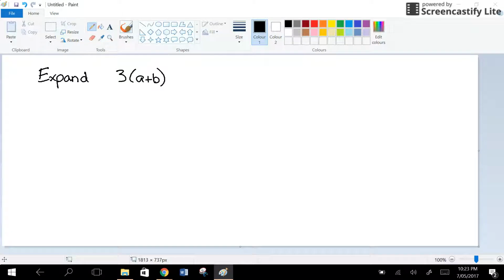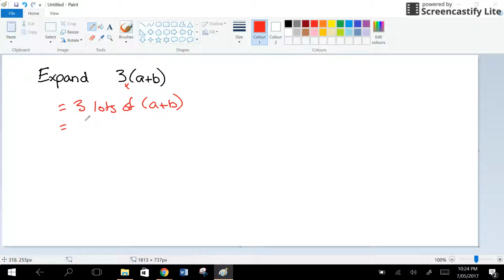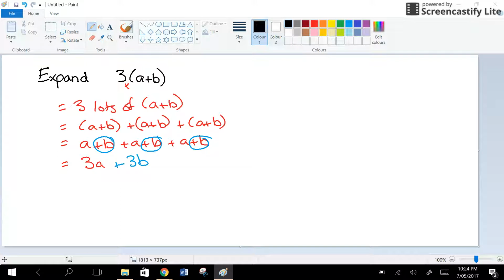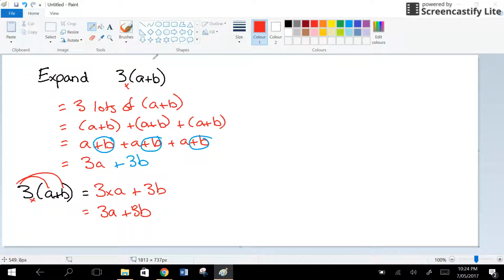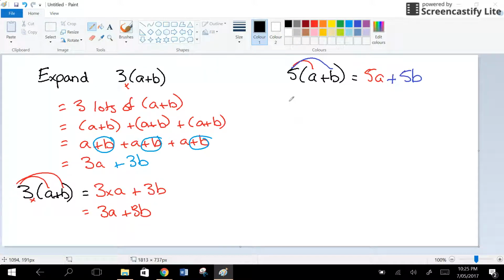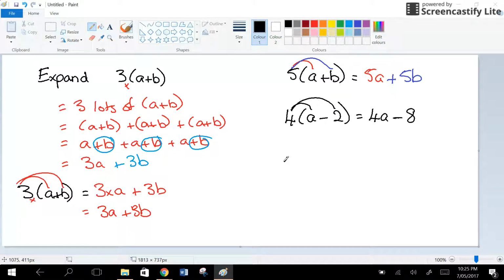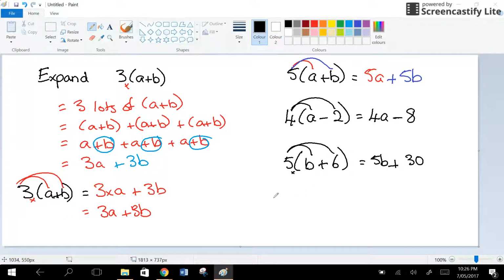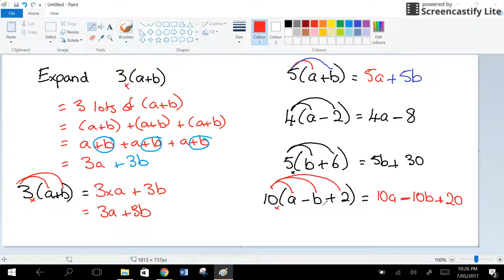HGHS Y9 Expanding brackets1